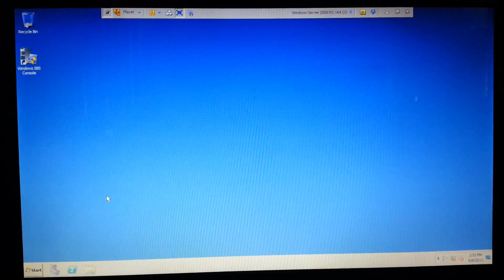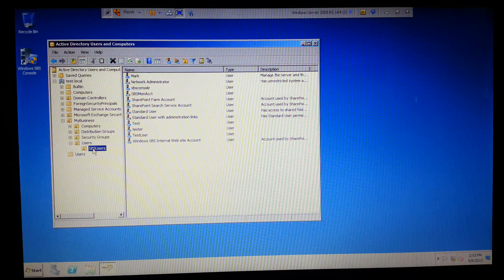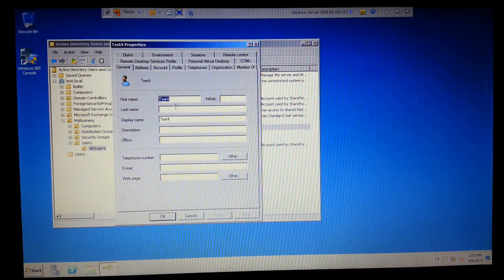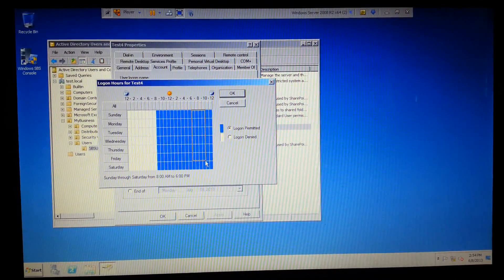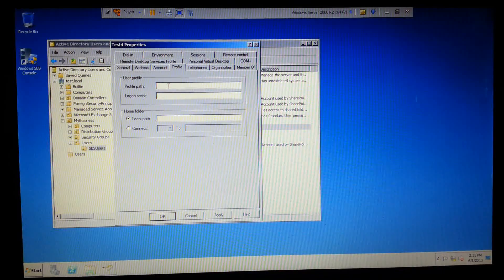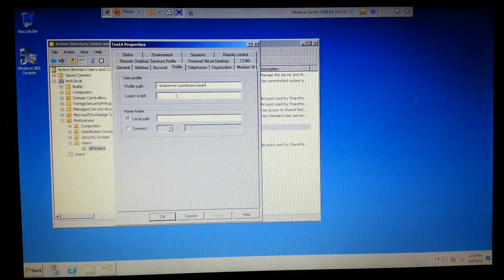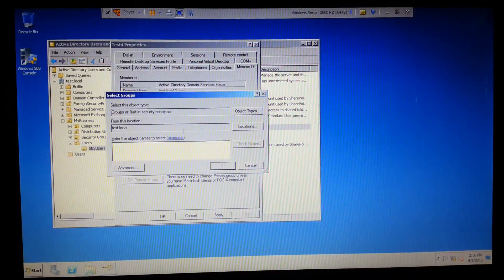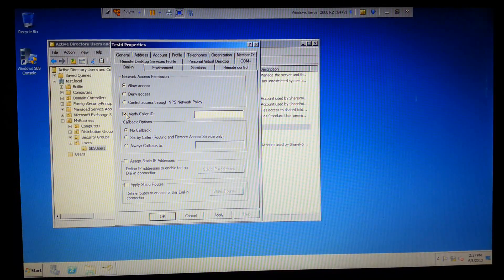Add users to Active Directory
This video describes how to add users to Active Directory.  Once the user is created I show how to setup a romaing profile, setup logon scripts and setup.